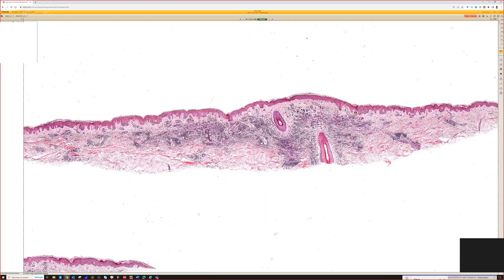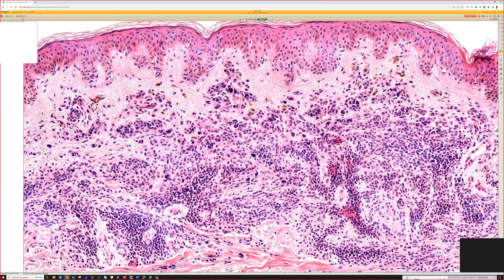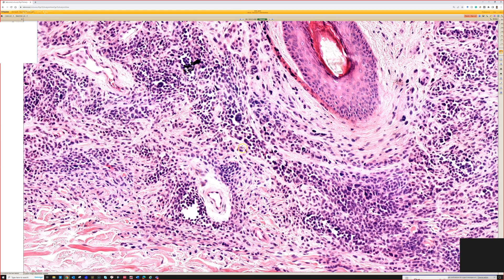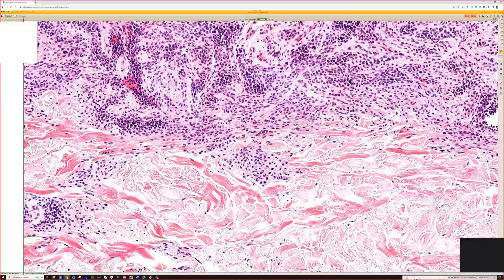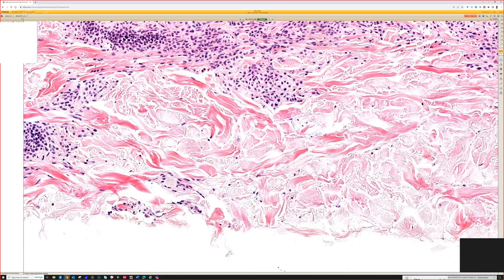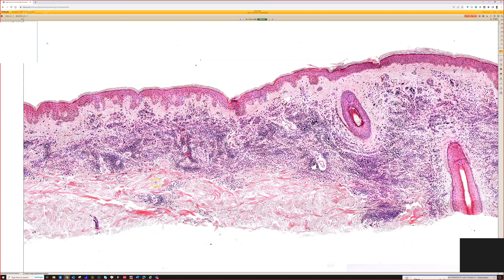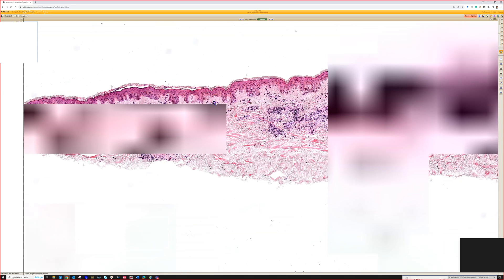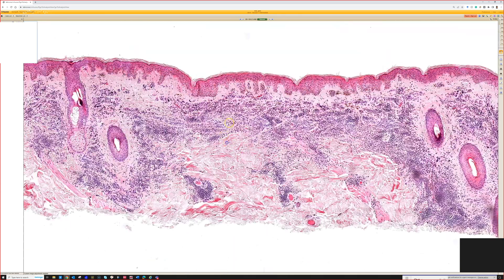Congenital nevus under microscope (perineural growth & type B melanocytes mimicking lymphocytes)